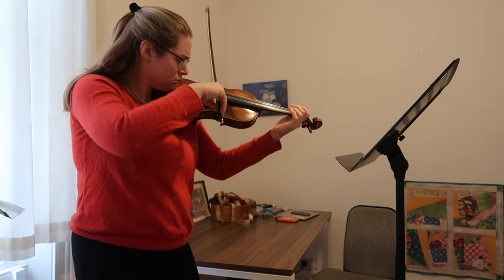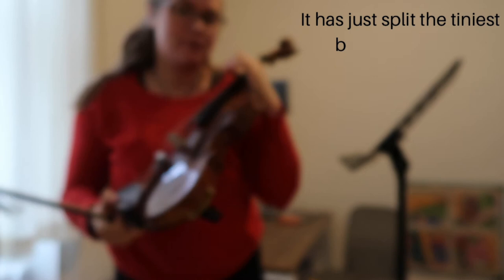real time PRACTICE WITH ME | how I practice violin (Beethoven Concerto)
In this video I invite you to practice the violin with me.

I'll be working on the first page of Beethoven's violin concerto. I'd love it if you practice with me on mute or if you like you can also listen and watch me practice and see how I 'mentally' comment on myself! I hope you'll enjoy practicing along with me!

For those of you who haven't met me yet! Hi! My name is Amarins Wierdsma. I'm a Dutch-American violinist living in London. Recently, I started this channel because I love playing music with friends all over the world and I thought you might enjoy joining me for my journey! I hope you'll enjoy my videos!